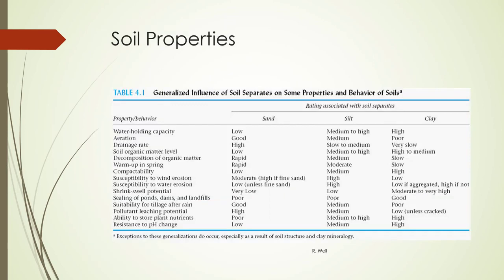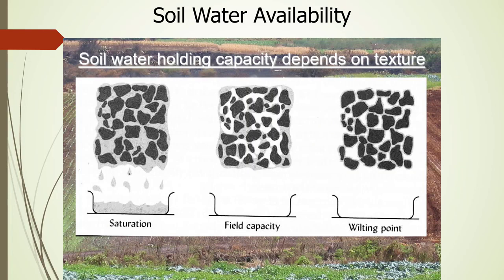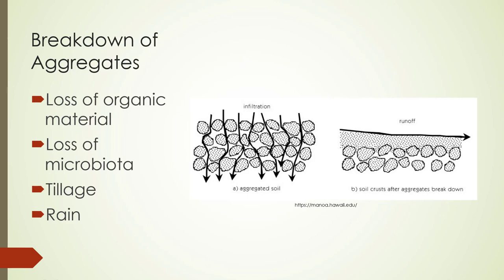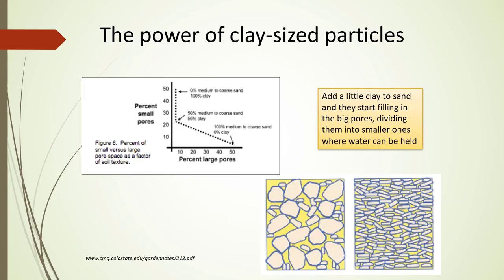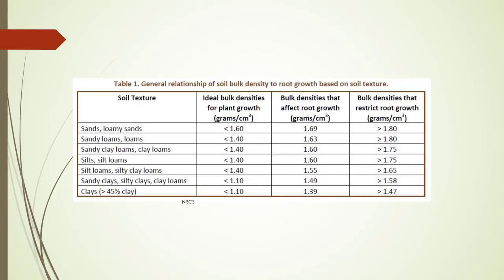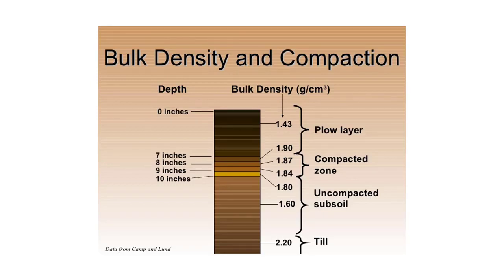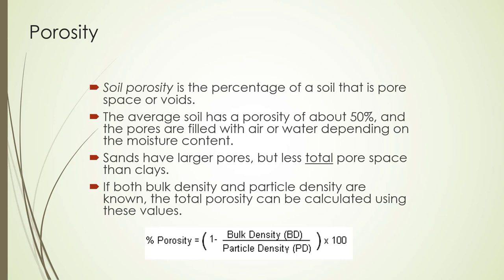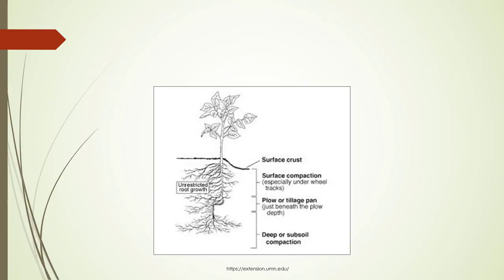Soil Density HORT 109